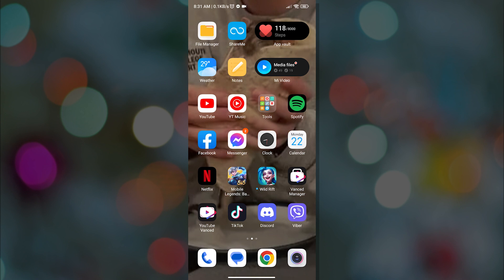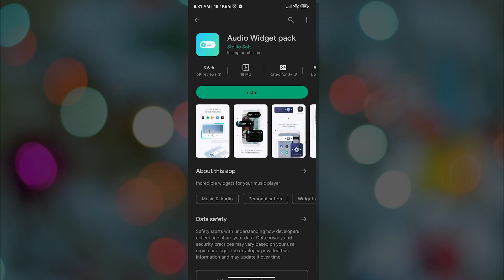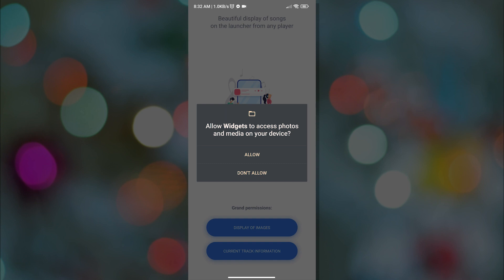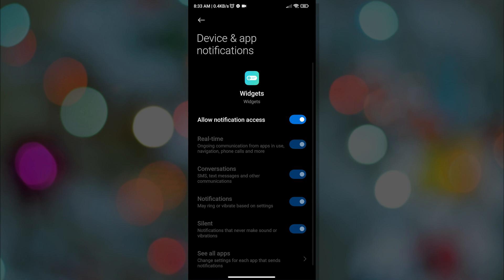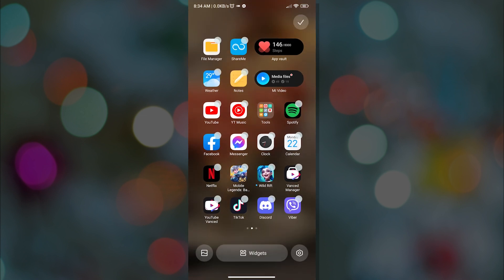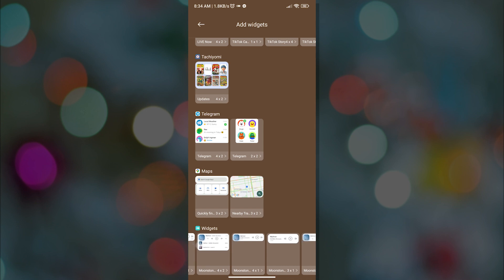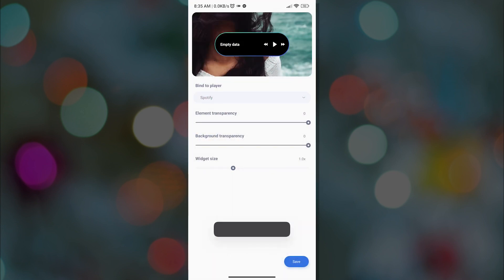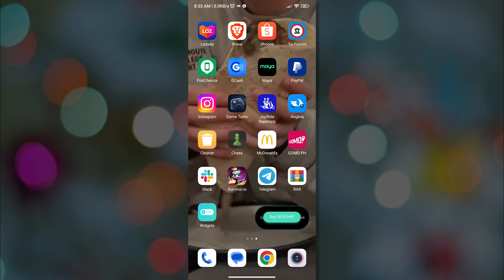How To Change Spotify Widget Color Android (Simple Steps)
This guide will teach you how to change Spotify widget color Android. Use this method and you will know how to edit Spotify widget color.